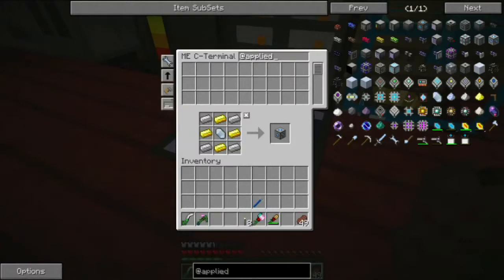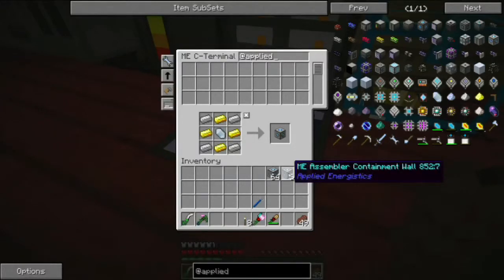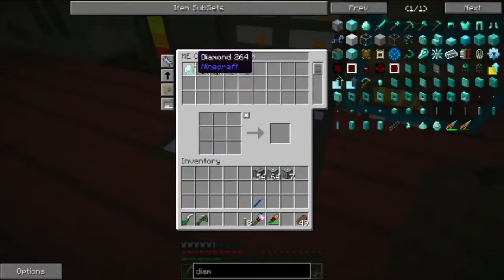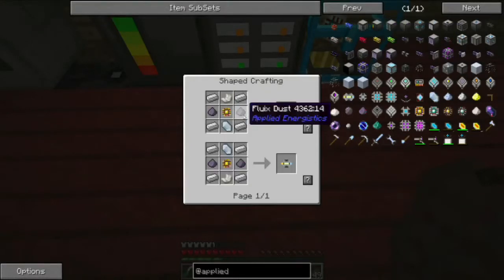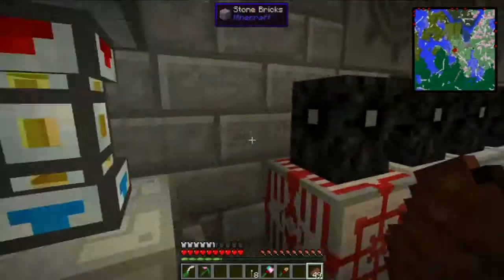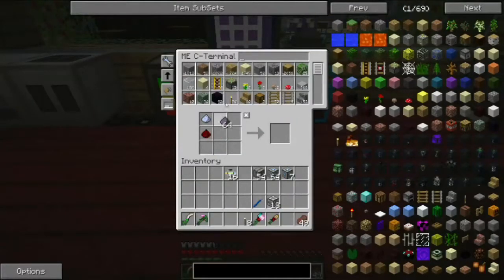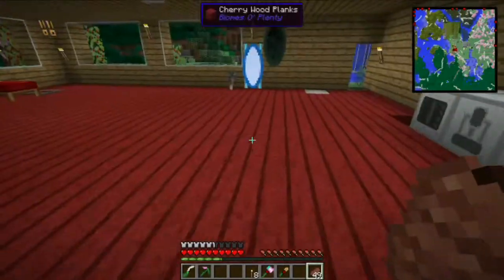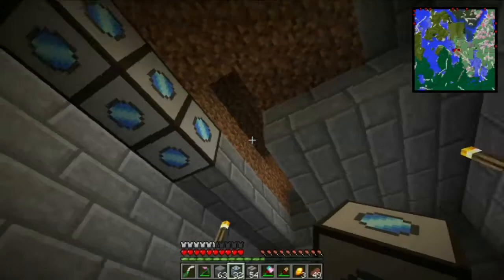Day 24 - AE Part 2 Auto Crafting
Apollyon and PaprPl8 progressing through the current Direwolf20 Mod pack for Minecraft v1.6.4 released by Feed the Beast.